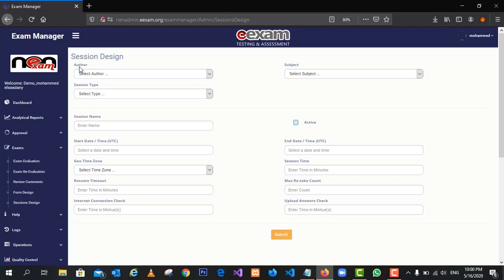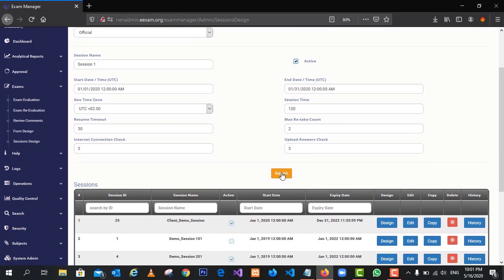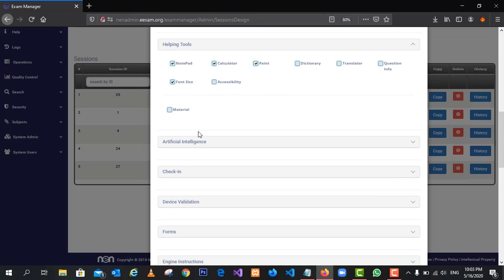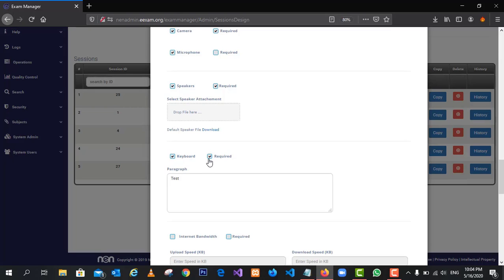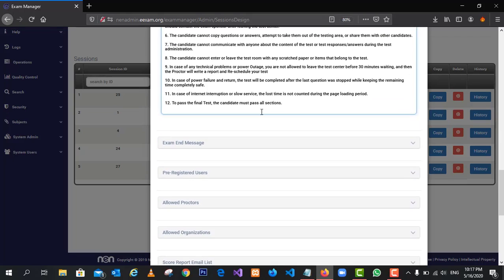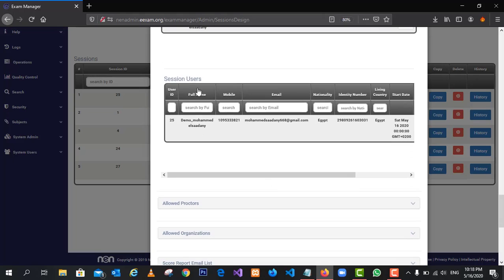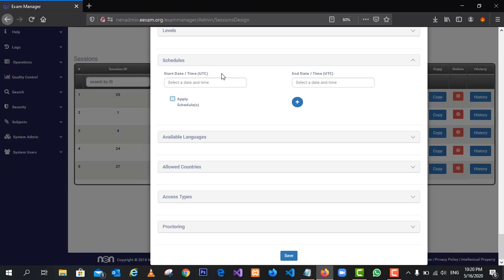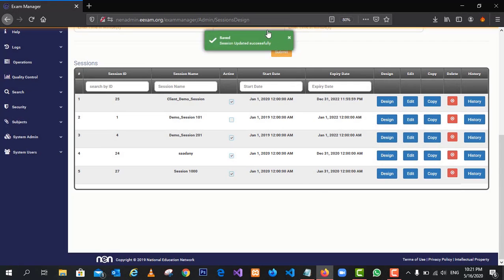EN_203 Sessions Management